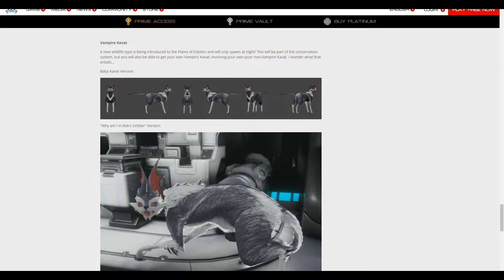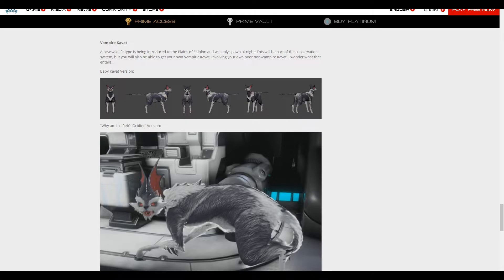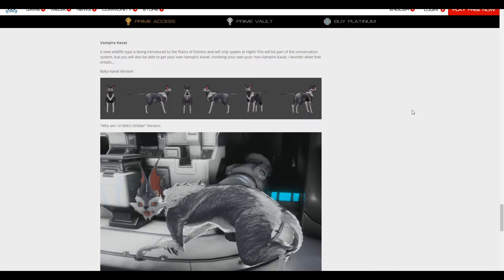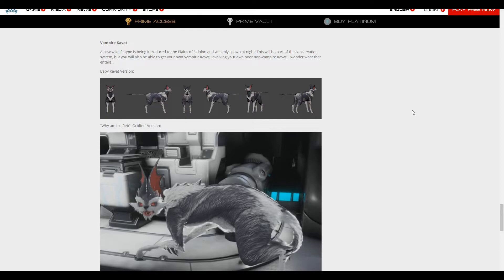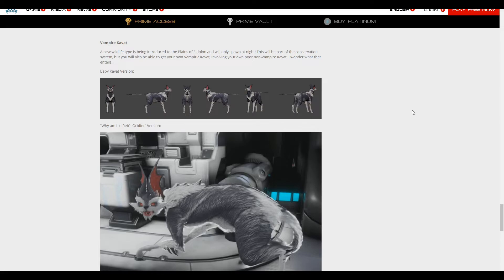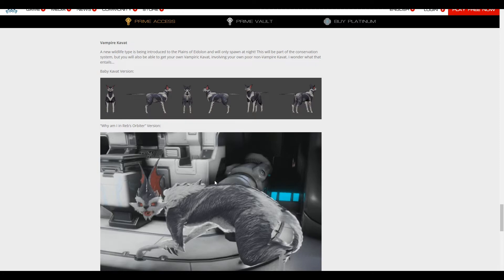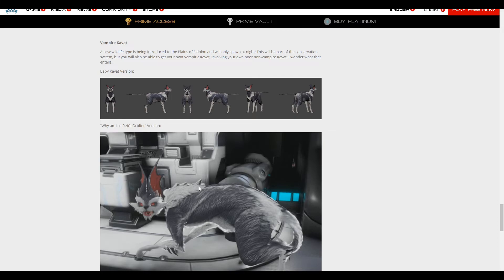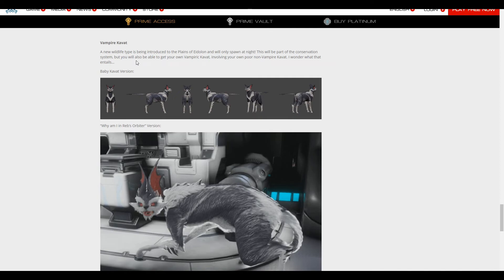Vampire Kavat [Discussion]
We have to talk about Vampire Kavats.